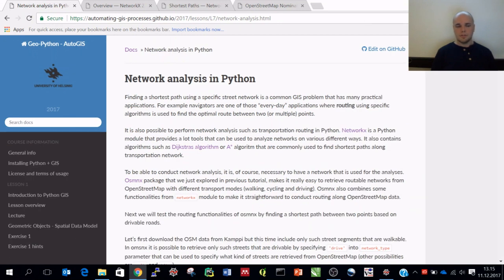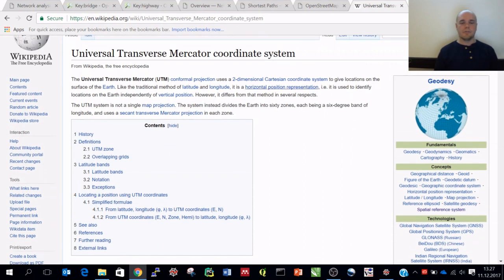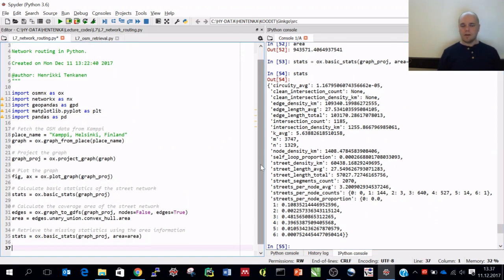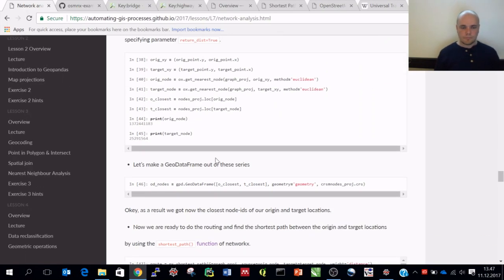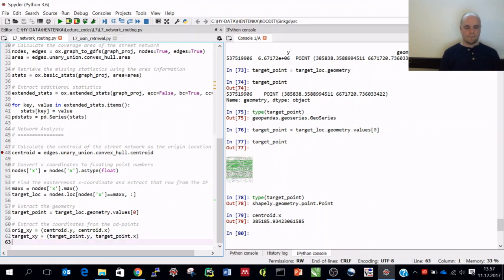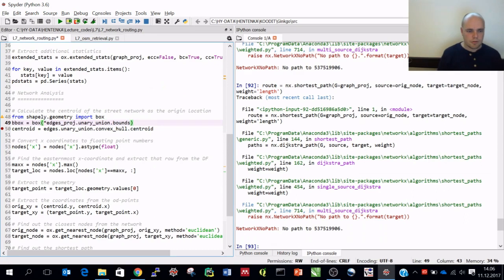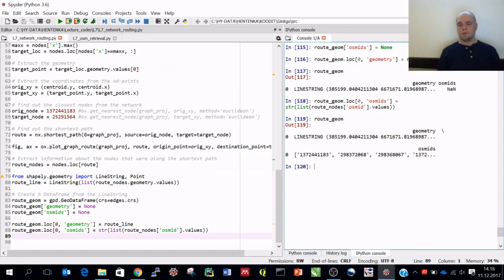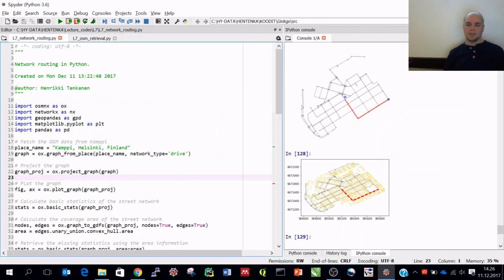AutoGIS Lesson 7.2 - Network analysis in Python; Networkx; Osmnx;